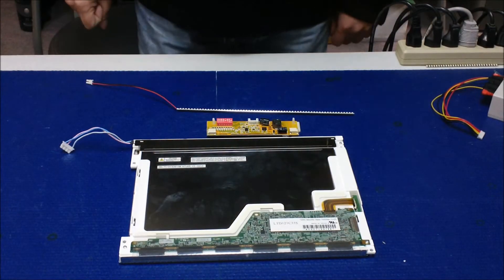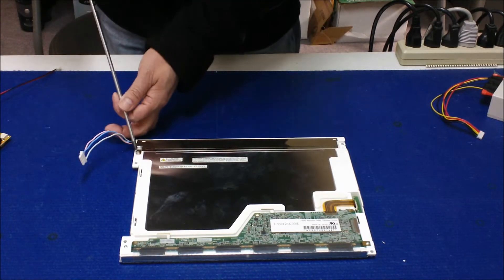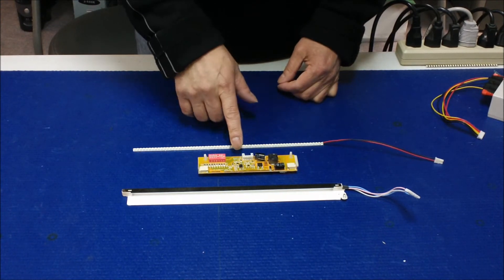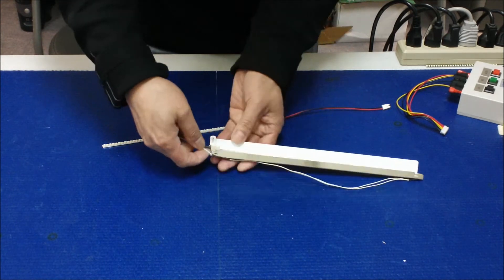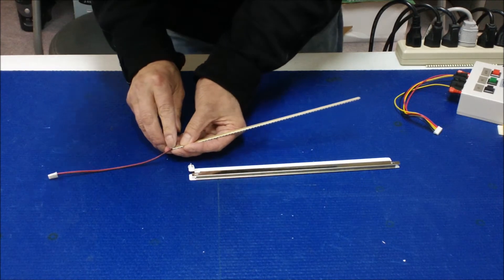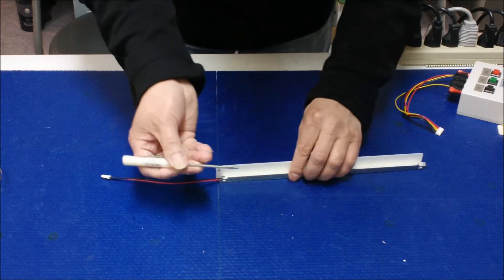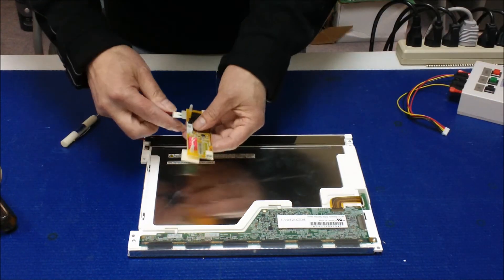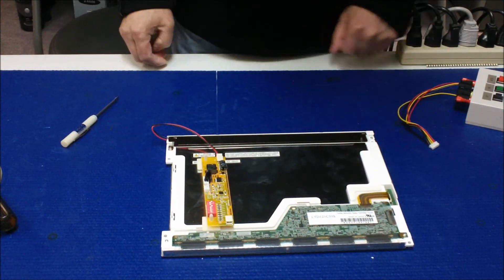LTD121C33S, How to install LED backlight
Instruction for installing UB54 series (P/N: UB54255LED6420X1) LED backlight in Toshiba LTD121C33S 12.1" Industrial LCD screen